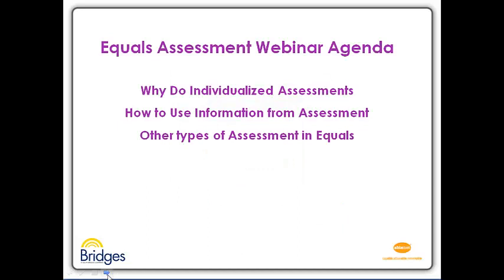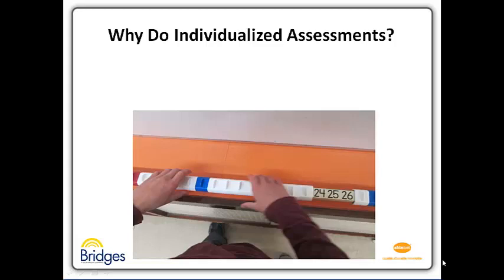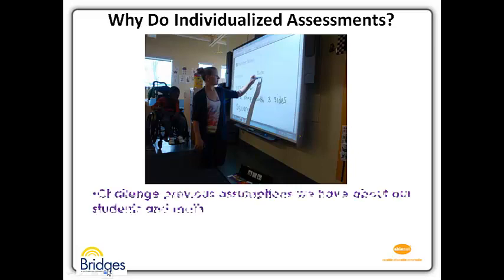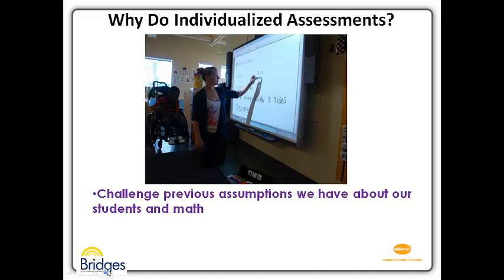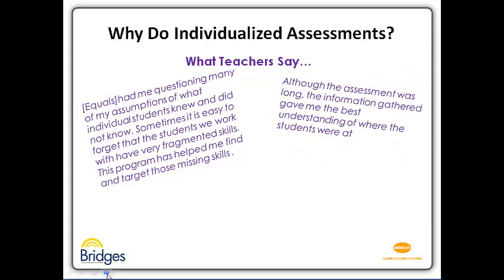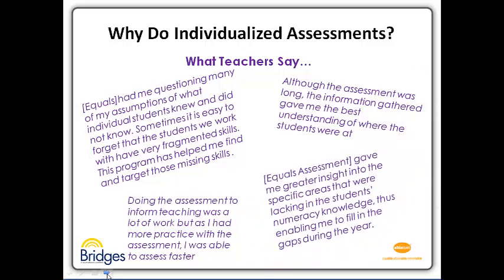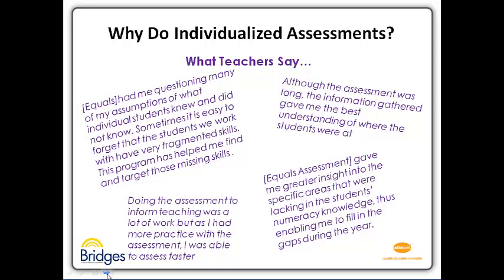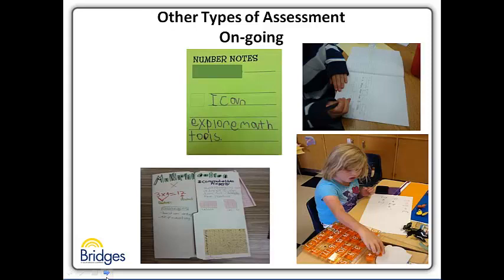Equals Assessment Part 1